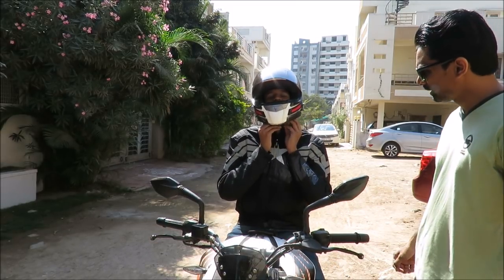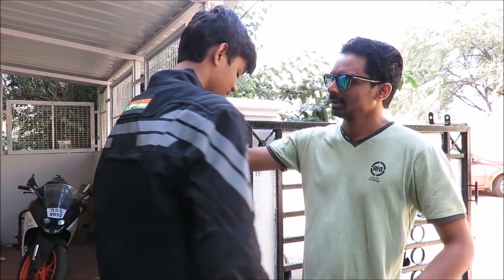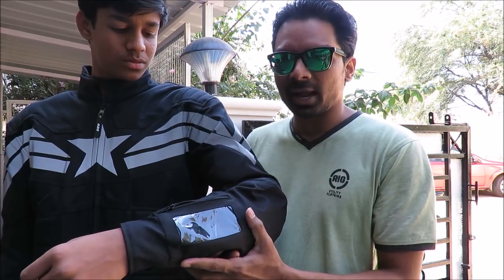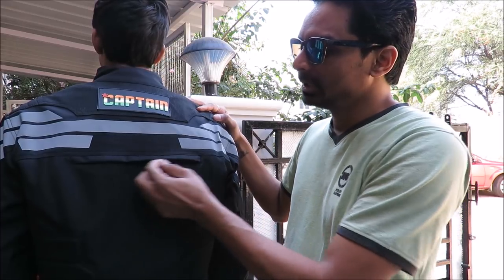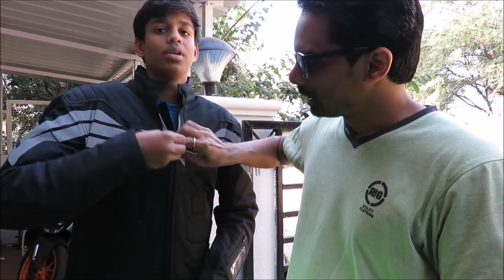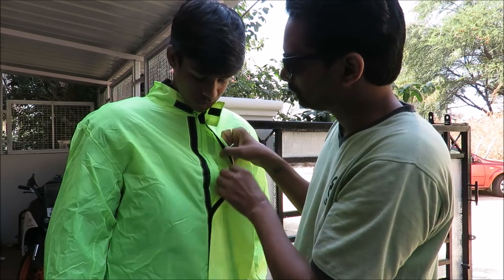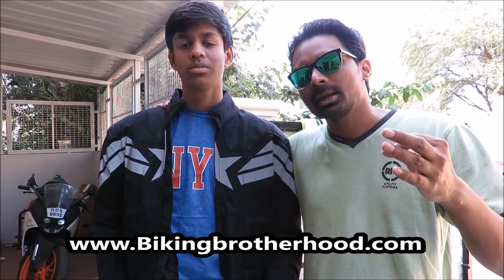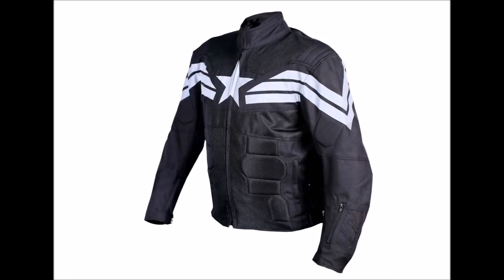Superhero Motorcycle Jacket. Captain America Jacket REVIEW.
I own a few motorcycles like the KTM Duke 390, KTM RC 390, Suzuki GSXR 1000, Suzuki GSX 1100F and Yamaha R1. I love DIY on my motorcycles.